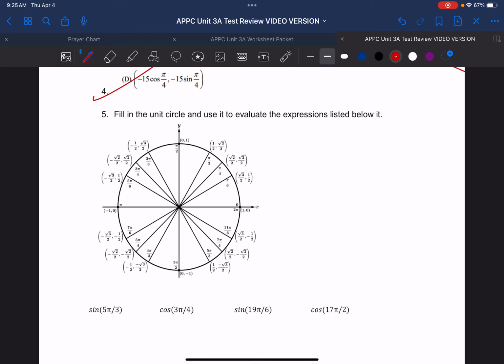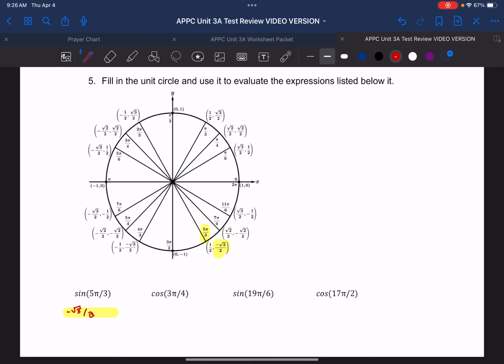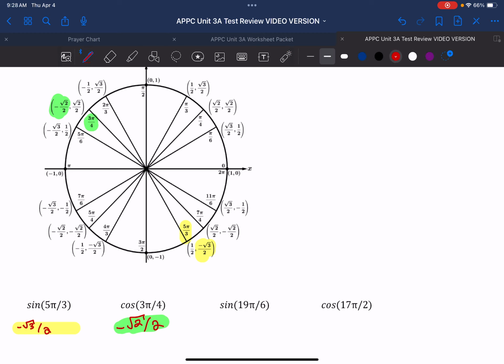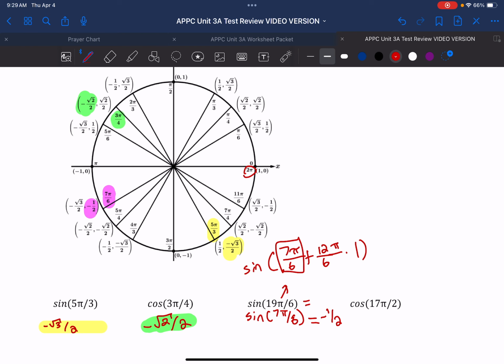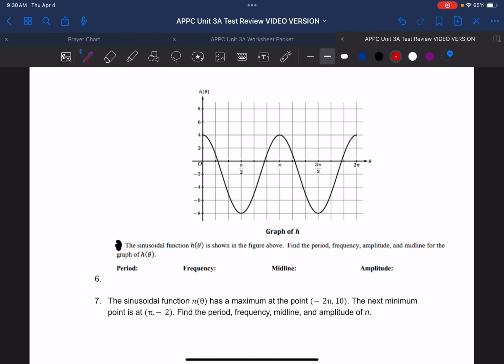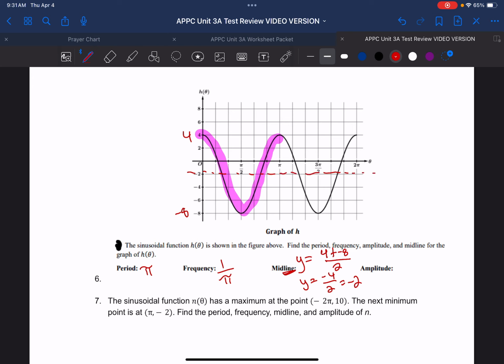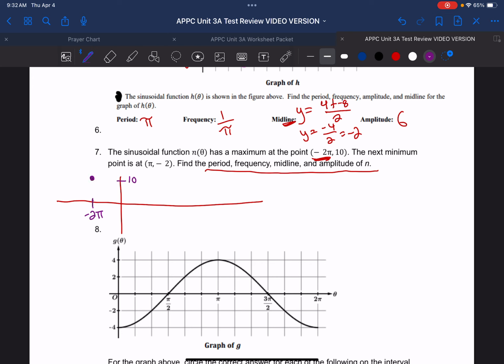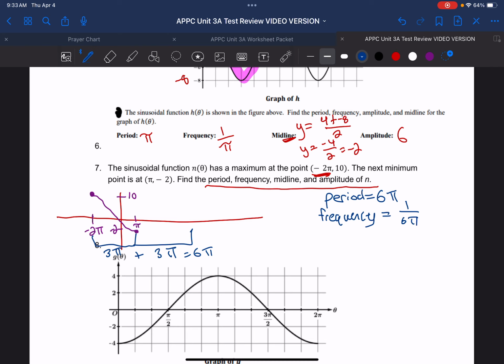APPC UNIT 3A REVIEW 5-7